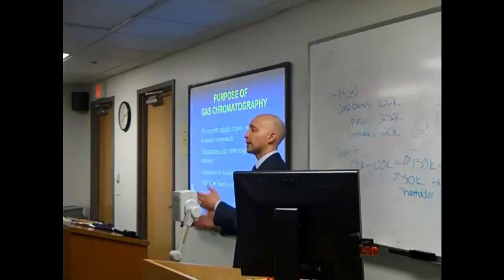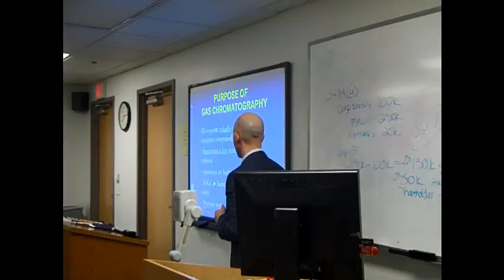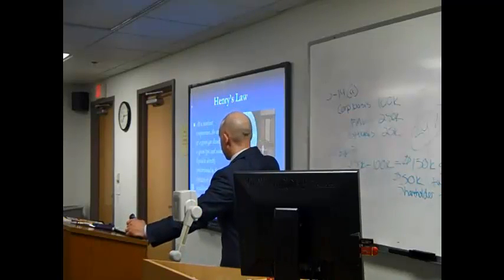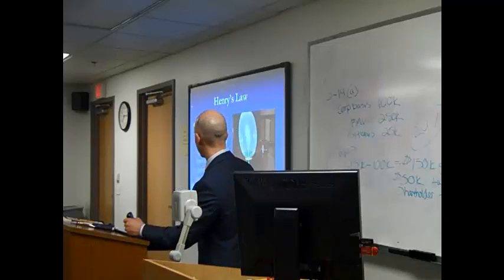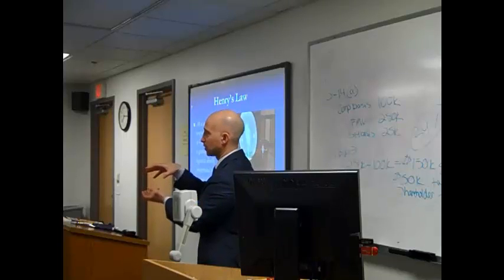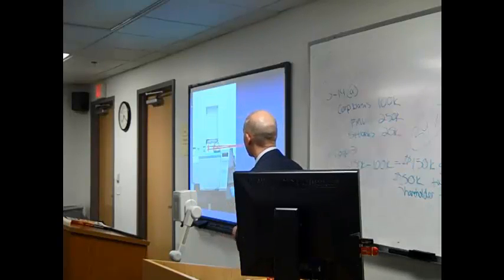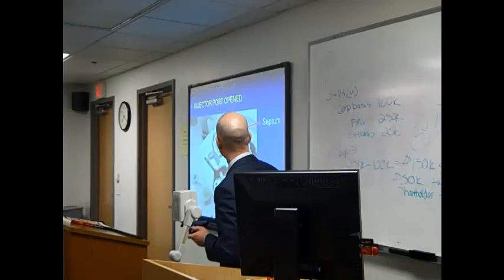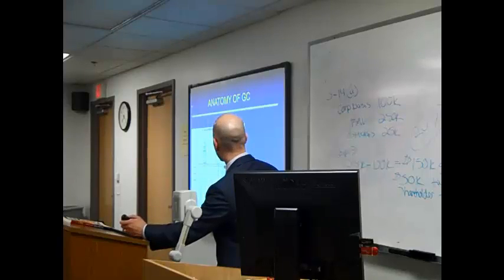Kevin Leckerman - Blood, Urine collecting and testing - Part 6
Watch this video to see Kevin Leckerman, a New Jersey DWI/DUI attorney talking about blood, urine collecting and testing